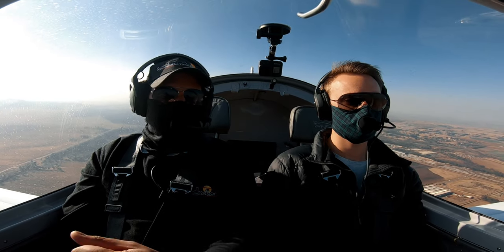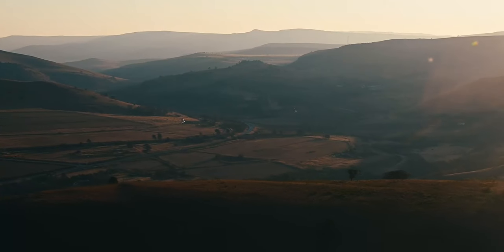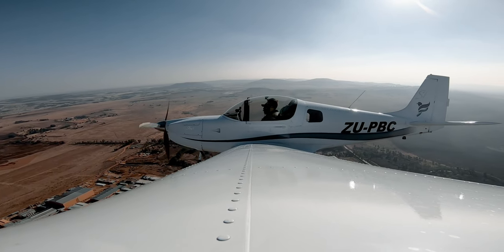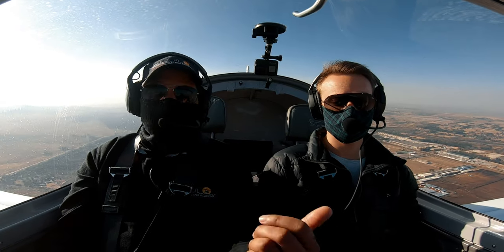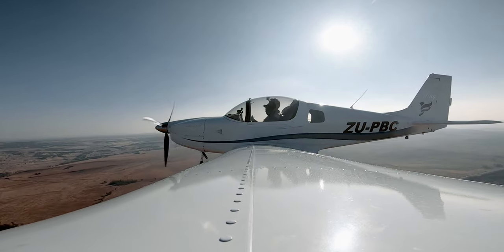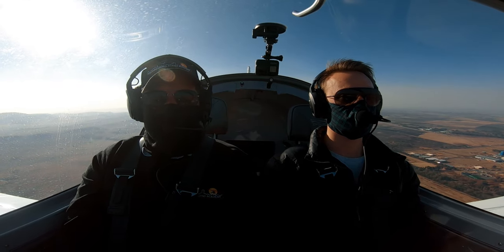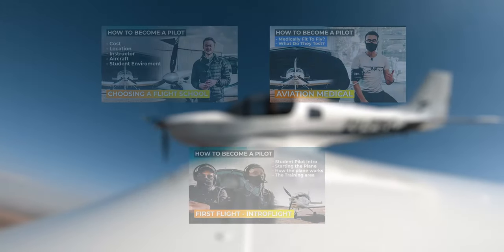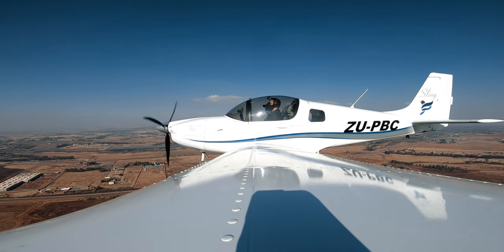First Flight LESSON - Effects of Controls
In this video, I take you along on my first OFFICIAL Flight Lesson!
My instructor taught me the Effects of controls and their secondary effect.